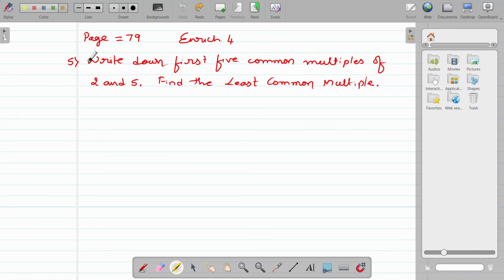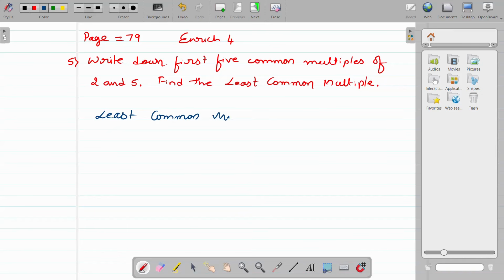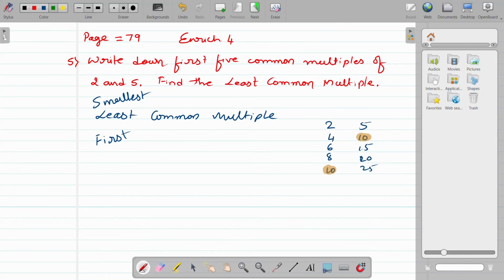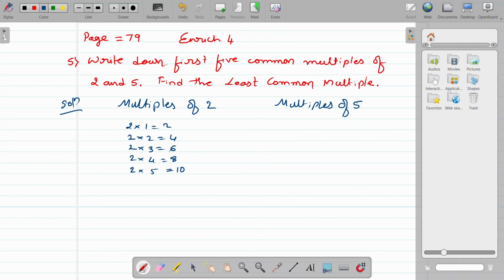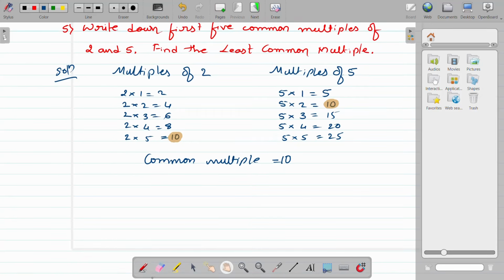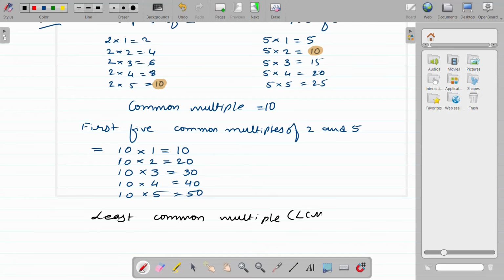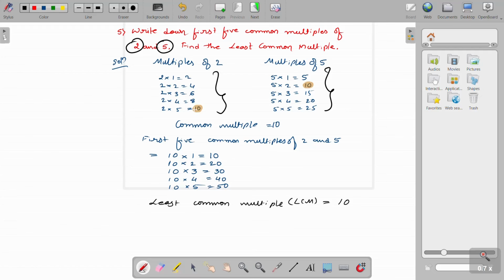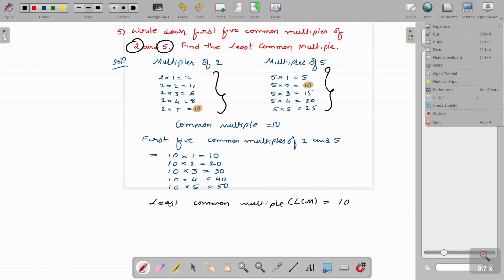Finding of first five common multiples and Least Common multiple LCM for grade 4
Unlock the basics of finding common multiples and the Least Common Multiple (LCM), perfect for Grade 4 students! 🎉

In this video, you’ll learn:

What multiples are and how to list them for any number.

How to find the first five common multiples of two numbers through step-by-step examples.

What the Least Common Multiple (LCM) is, and how to find it using the listing and division methods.

Engaging tips and tricks to make math fun and understandable!

Whether you’re a student, parent, or teacher, this video builds strong foundations in multiplication and prepares you for more advanced math topics.